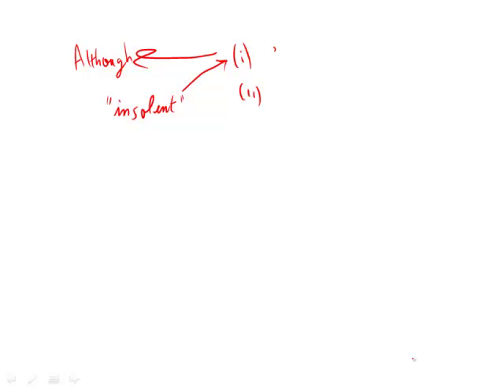Revised GRE Practice Test 2nd Edition: Section 3 - Question 6